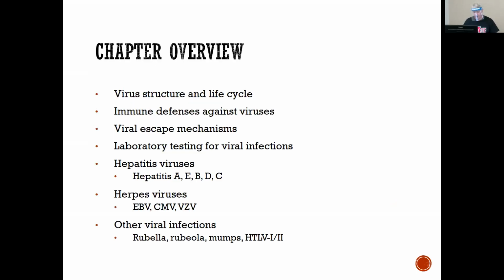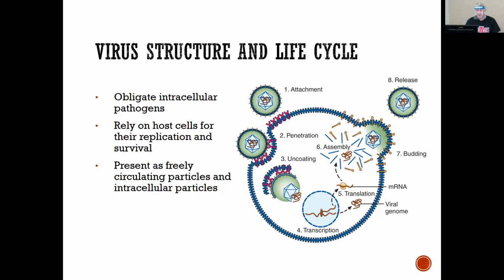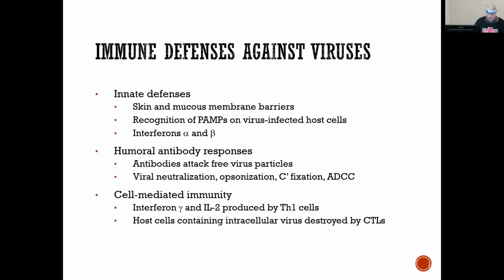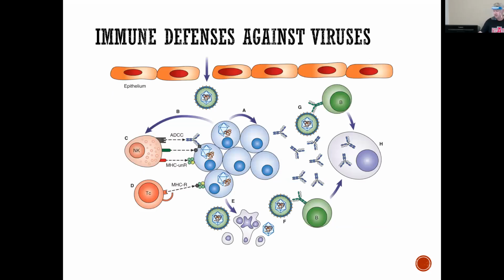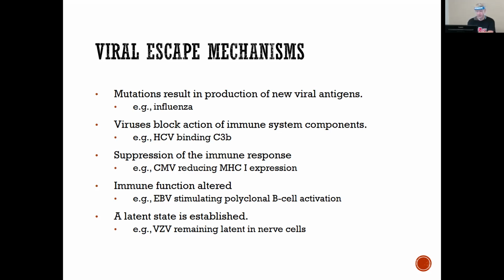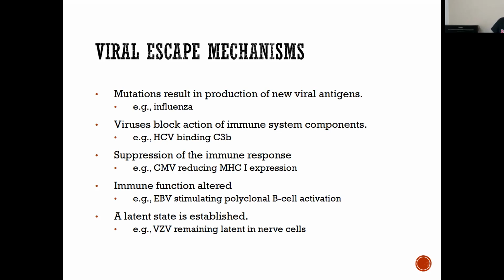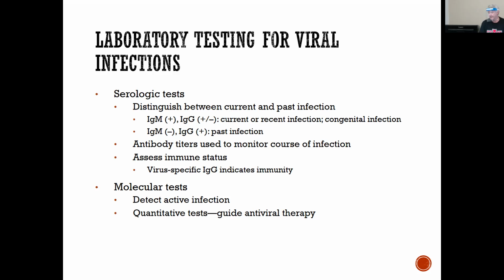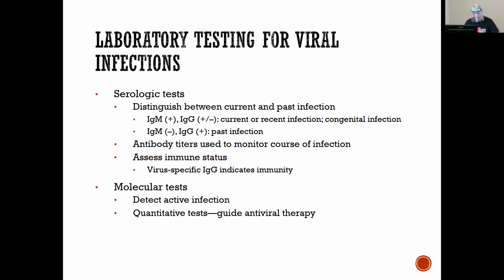Immunology | Detection of Viral Infections Review part 1